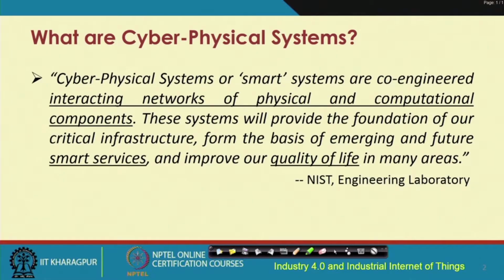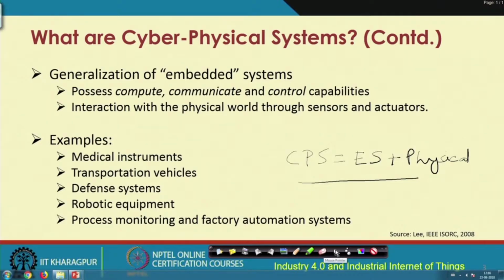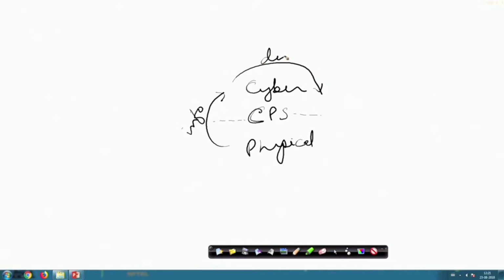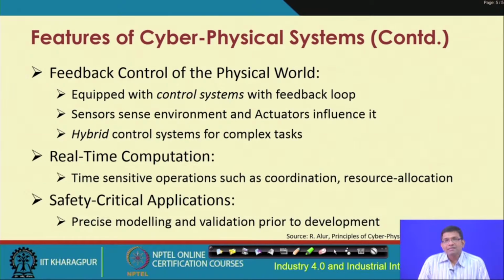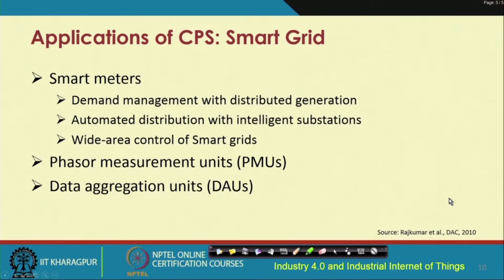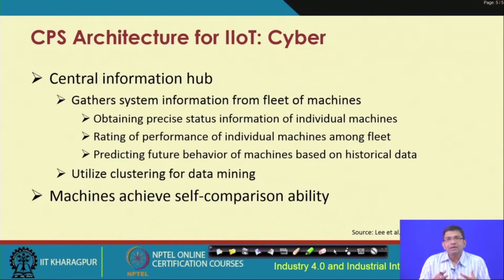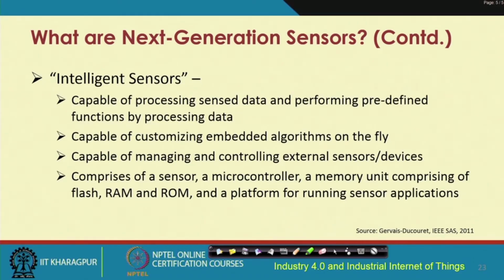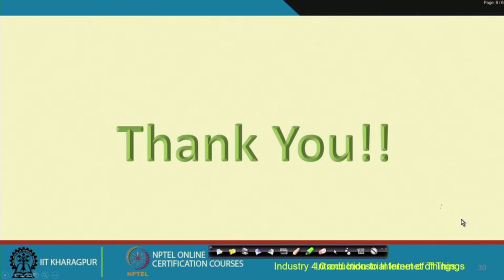Industry 4.0: Cyber-Physical Systems and Next-Generation Sensors